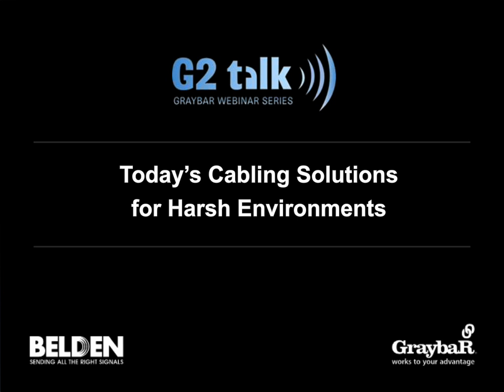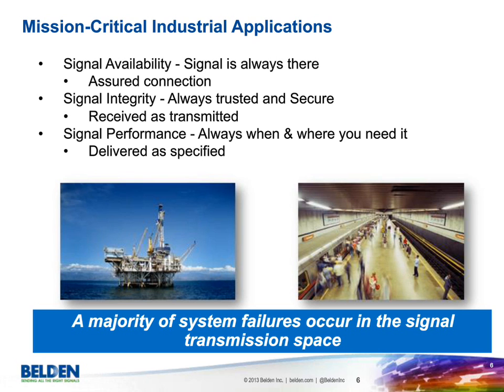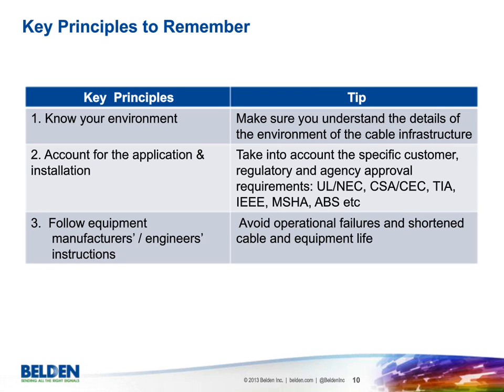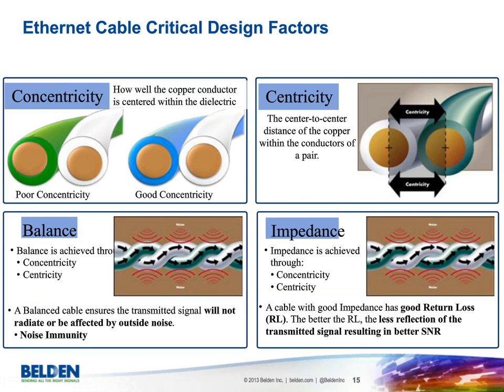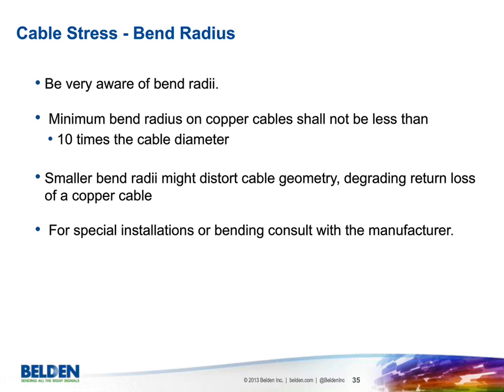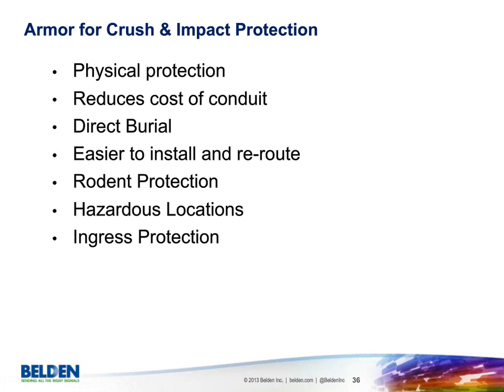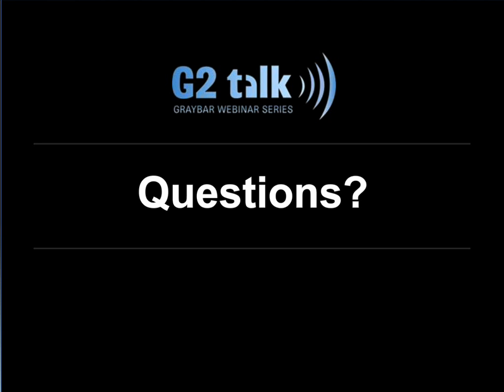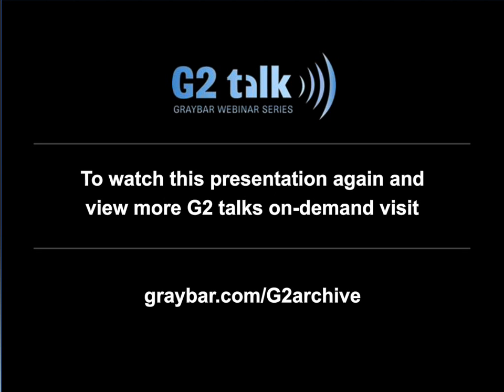Belden - Today's Cabling Solutions for Harsh Environments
Do you believe that all networking cables are equal? Find out why they are not and why harsh environments require networking cables be built to meet environmental challenges and ensure signal transmission quality. Environmental hazards include EMI, chemicals, water, crushing, flex and temperature extremes. We’ll explain what to look for in a cable to stand up to these hazards and the product and material solutions that can mitigate the effects of specific problem areas.